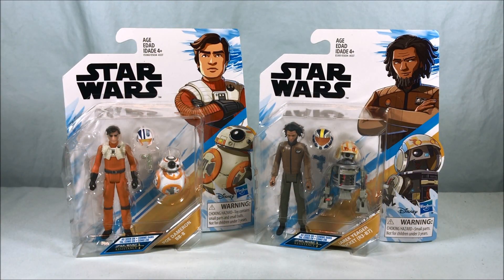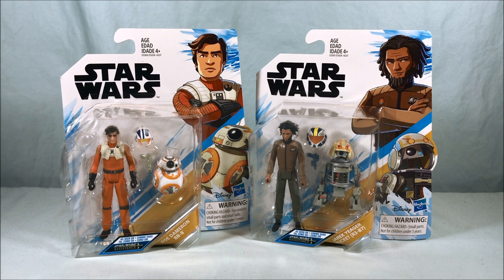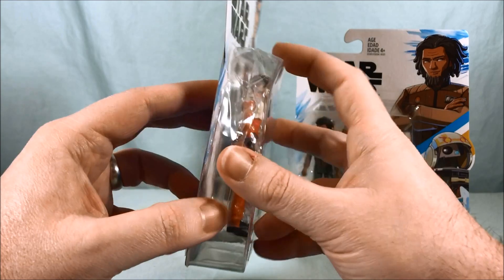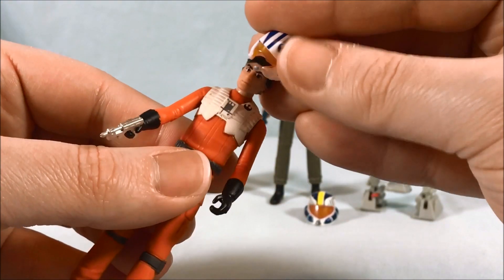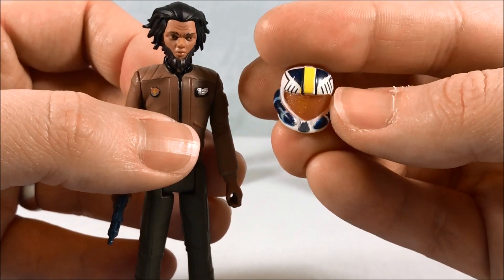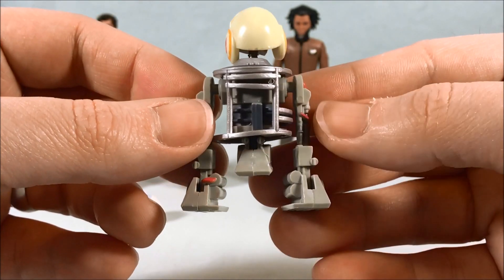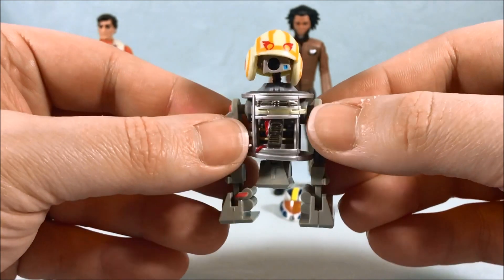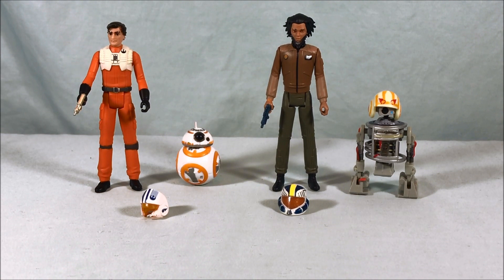Star Wars Resistance Poe Dameron with BB-8 & Jarek Yeager with Bucket Review